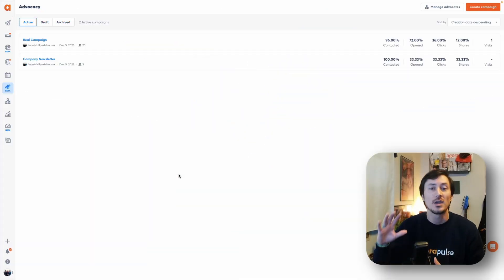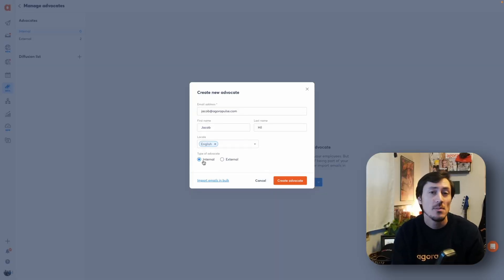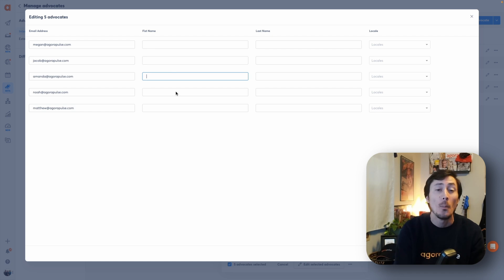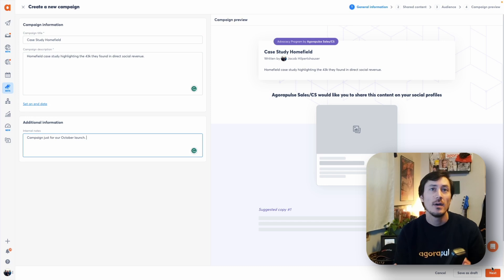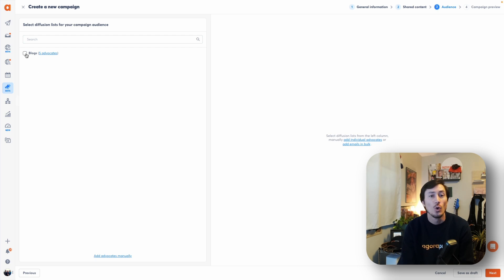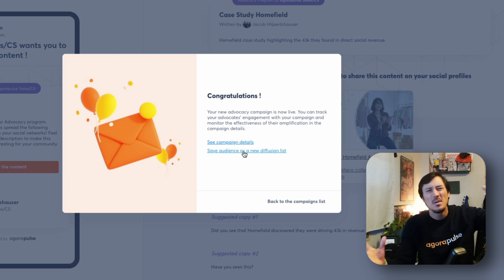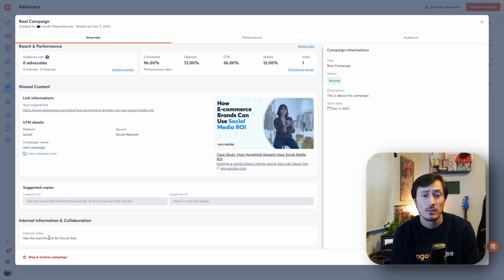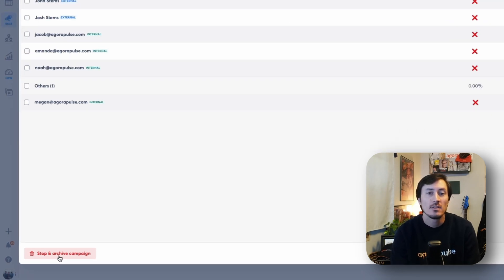How to Easily Setup Advocacy Campaigns In Agorapulse👇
Join Jacob from Agorapulse as he walks you through the ins and outs of the Advocacy feature, from setting it up to managing your advocacy campaigns effectively.

Learn how to leverage internal and external advocates both within your company and externally. Jacob shares firsthand how the team at Agorapulse uses this feature to amplify content, showcase case studies, and highlight clients across various channels.

🎥 In this step-by-step guide, learn how to:
1️⃣ Set up advocates (individually or through bulk import)
2️⃣ Create distribution lists for targeted campaigns
3️⃣ Launch and manage campaigns seamlessly

👥 Plus, understand the distinction between internal and external advocates - and explore the flexibility of organizing them into different lists for personalized campaigns.

💻 Explore the campaign dashboard where you can monitor active campaigns, drafts, and archived ones. Discover Jacob’s suggestions for creating compelling campaigns, selecting audiences, and providing copy suggestions for your advocates.

📈 Unlock the potential of the performance tab, and gain insights into email opens, clicks, and content shares. Jacob demonstrates how to analyze distribution across networks and optimize your advocacy strategy.

👀 Don't miss out on maximizing your social engagement. Watch now and learn how to enhance your campaigns with Agorapulse.